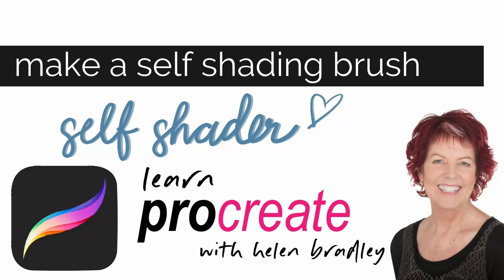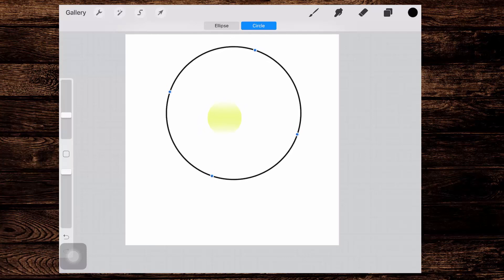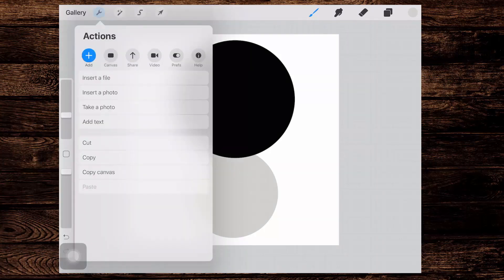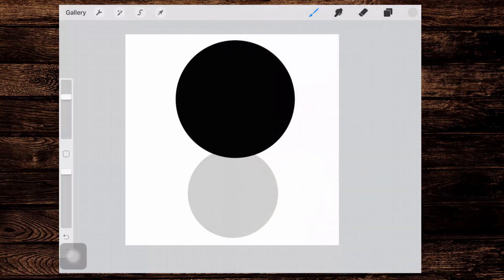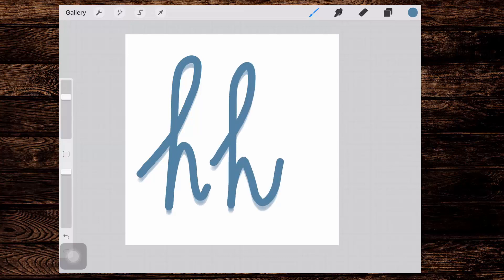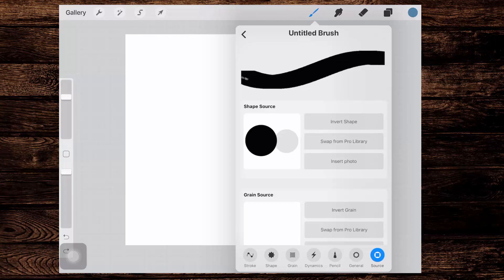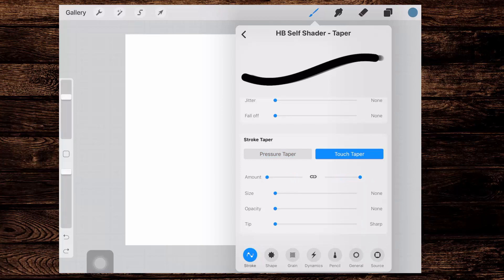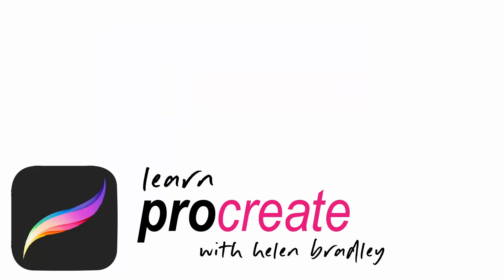Procreate - Create a Self Shading Brush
How to make a self shading brush in Procreate. This video shows you  how to make and configure your own brush which shades as it draws and how to set it up to work the way you want it to work. This video shows the basics of making brushes of your own in the Procreate app on the iPad.